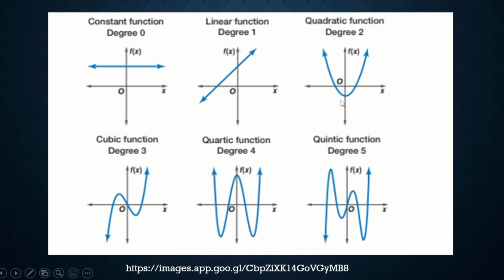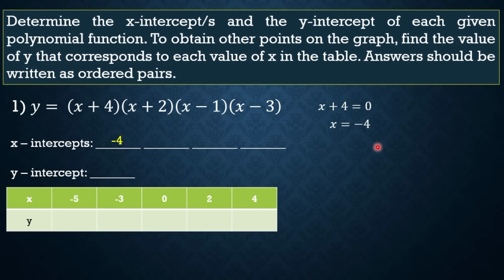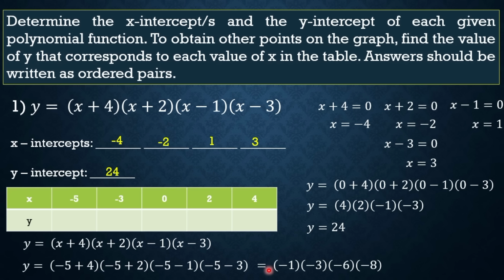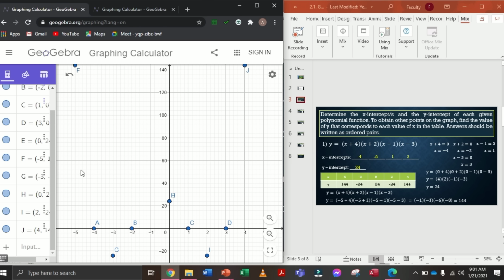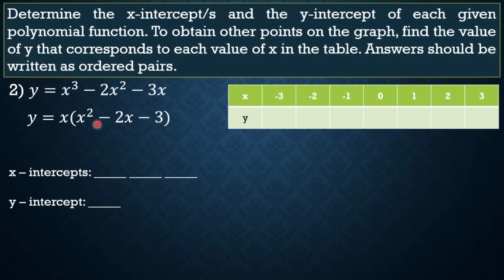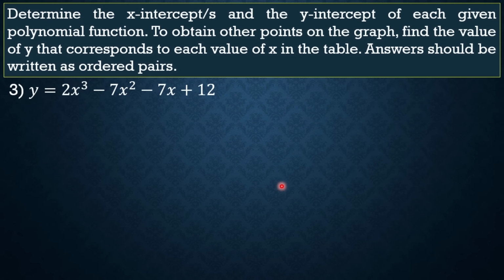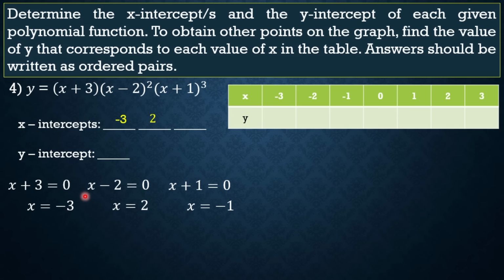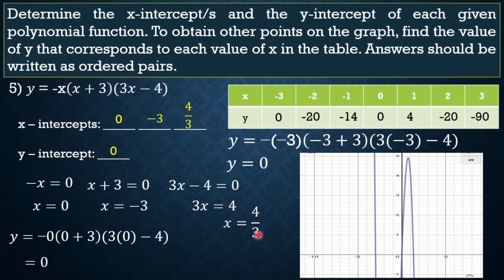X- AND Y- INTERCEPTS OF GRAPHS OF POLYNOMIAL FUNCTION|| GRADE 10 MATHEMATICS Q2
‼️SECOND QUARTER‼️
🔵 GRADE 10:  X- AND Y- INTERCEPTS OF GRAPHS OF POLYNOMIAL FUNCTION

🟣 GRADE 11
General Mathematics